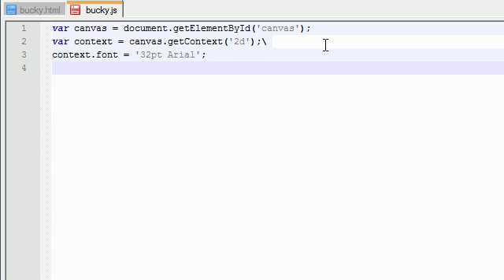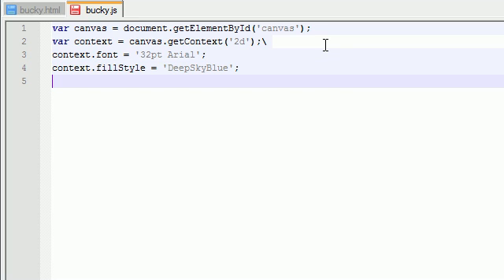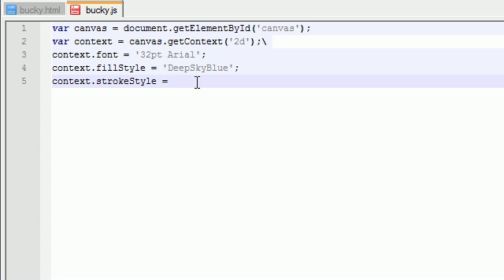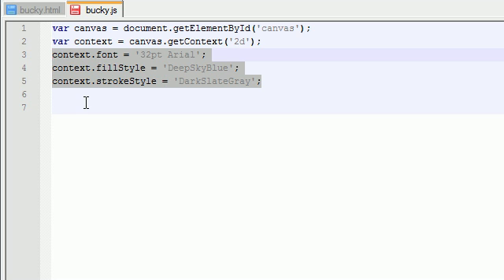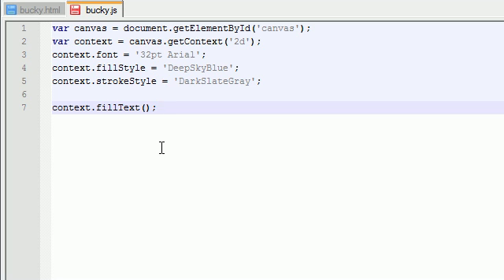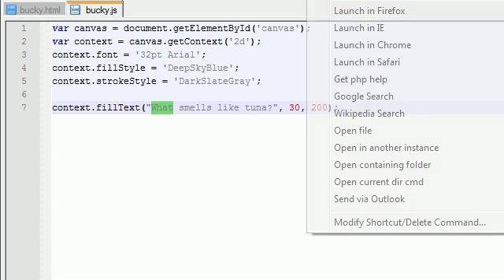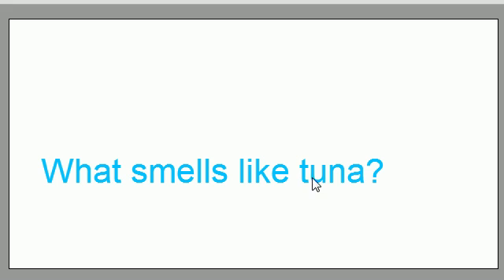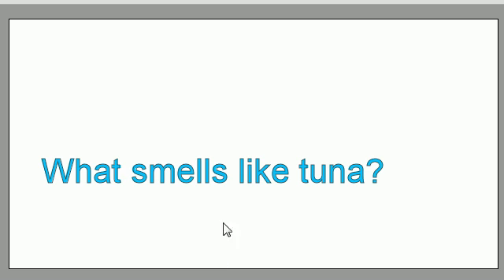HTML5 Canvas - 3 - Drawing Text